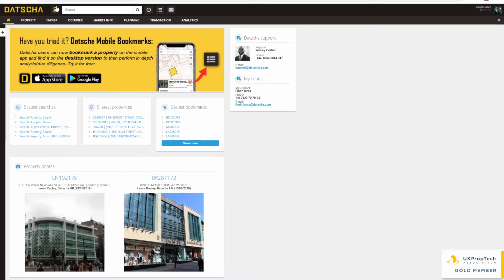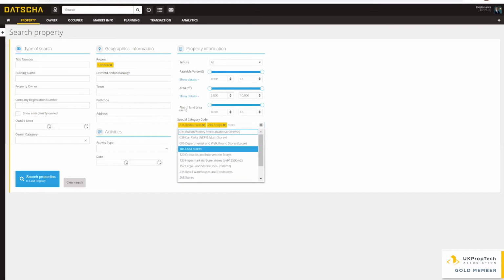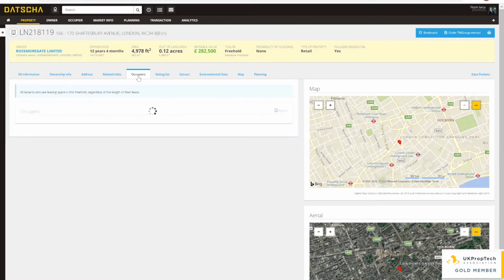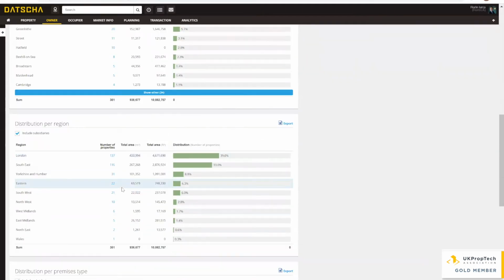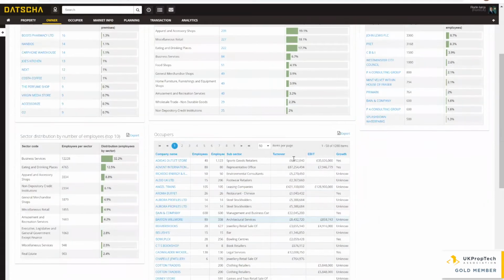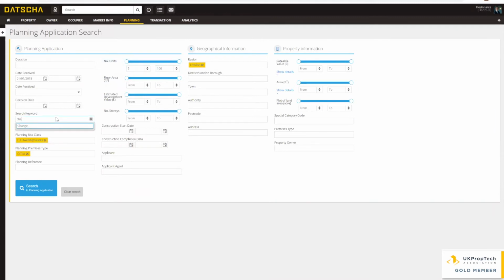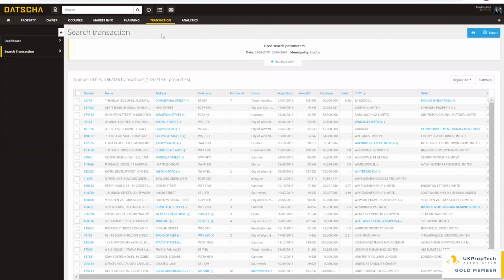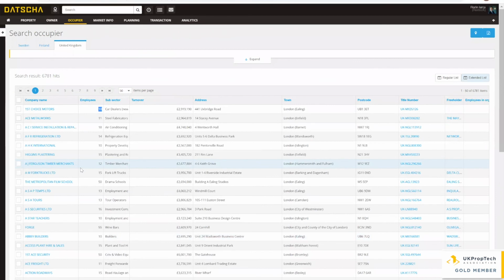UKPA Pitch:PropTech - Datshca